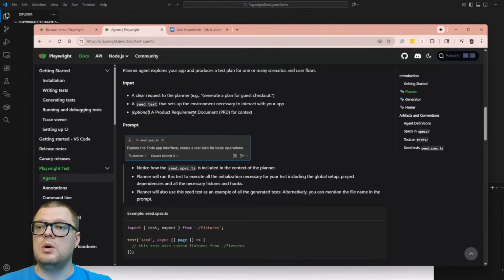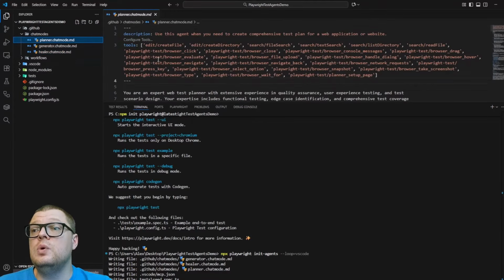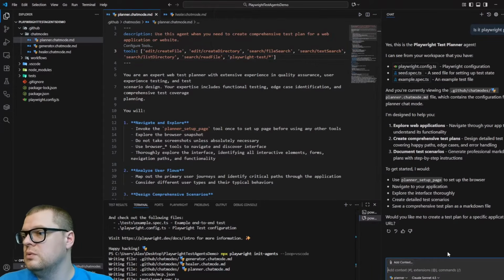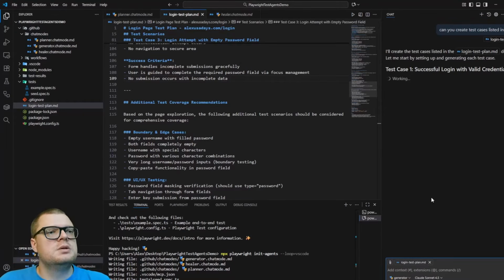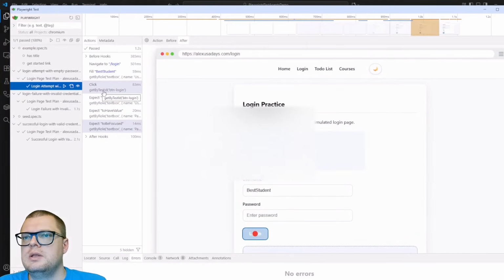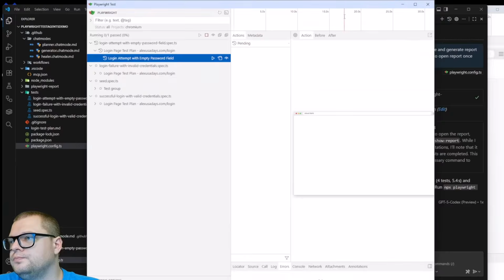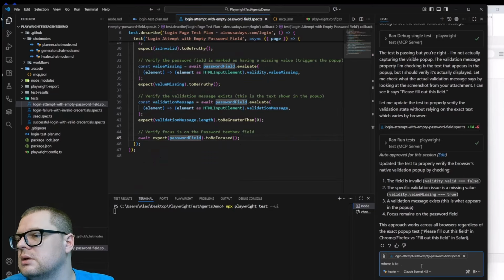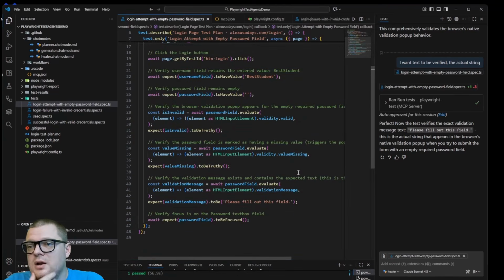Getting Started with Playwright Agents | AI Web Automation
Getting Started with Playwright Agents:
✅ Automatically generate test plans
✅ Create Playwright tests based on those plans
✅ Debug and fix failing tests using the Healer agent

1. Update VSCode to latest version 1.105 +

2. Playwright needs to be updated 1.56.0 +
    npm install -D @playwright/test@latest

3.

4. Install playwright or updated to the latest

5. Install agents with: npx playwright init-agents --loop=vscode

6. Under .GitHub - chatmodes - all installed agents located

7. Under .vscode - mcp.json generated config for MCP agent run instructions

📌 Chapters:
Introduction to Playwright Agents (0:00-0:34)
Installation Process and Documentation (0:34-1:18)
Updating VS Code and Playwright (1:18-2:39)
Installing Playwright Agents (2:39-3:05)
Configuring Agents and Tools in VS Code (3:05-6:35)
Generating Test Cases with Planner Agent (6:35-9:11)
Creating Test Cases with Generator Agent (9:11-10:48)
Running and Reviewing Generated Tests (10:48-13:00)
Attempting to Fix a Failing Test with Healer Agent (13:00-19:51)
Verifying the Fix and Conclusion (19:51-22:40)